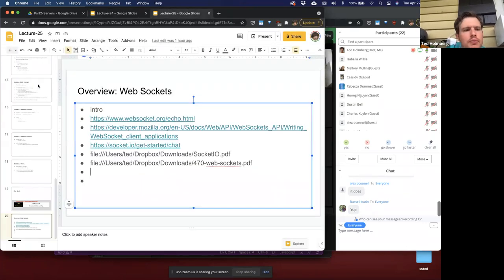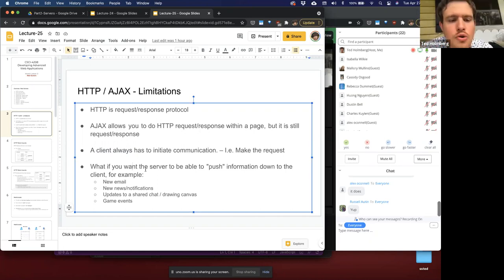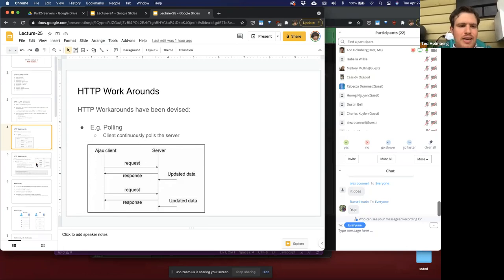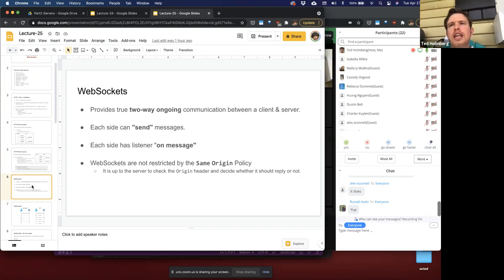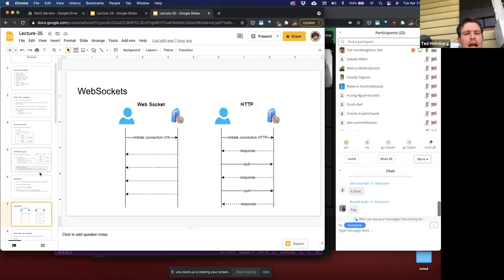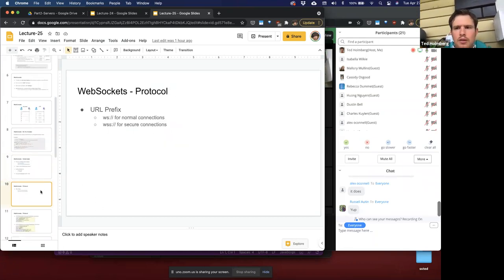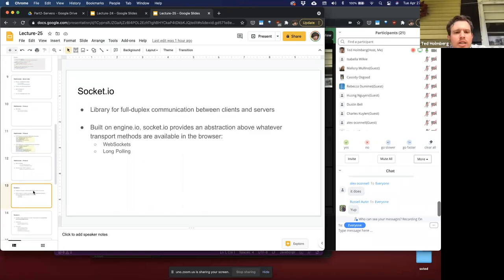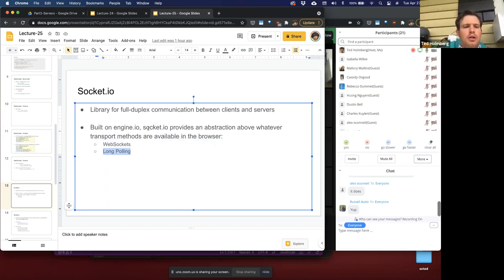CSCI4208 - Lecture 25: Web Sockets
CSCI4208 - Advanced Web Applications.
Lecture 25: Web Sockets

Overview:
● HTTP Limitations
● HTTP Workarounds
● WebSockets vs HTTP
● WebSockets - Browser-side
● WebSockets - Server-side
● WebSockets - Protocol
● Socket.io
● Socket.io - Analogy
● Socket.io - Methods Overview
● Socket.io - Demo